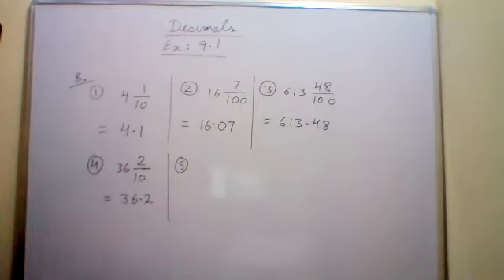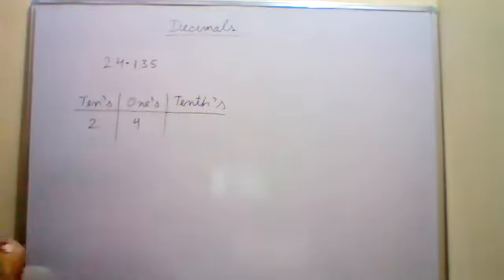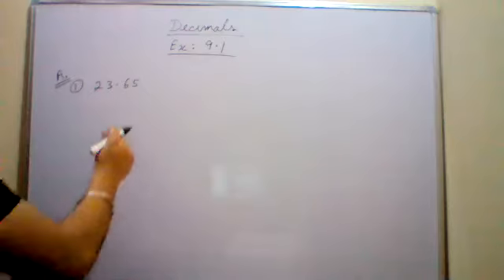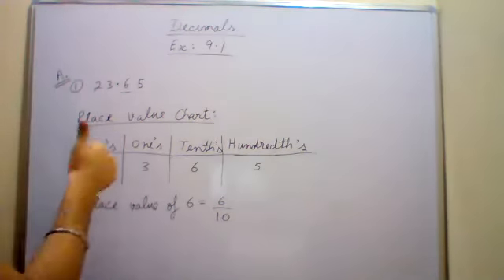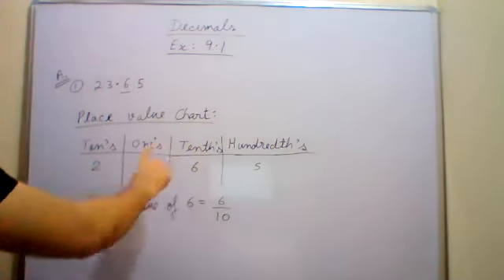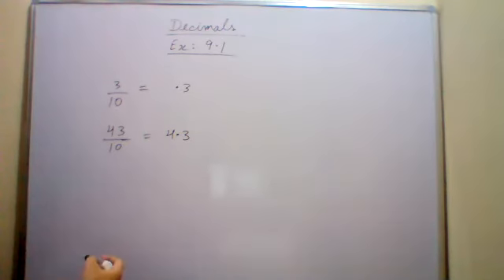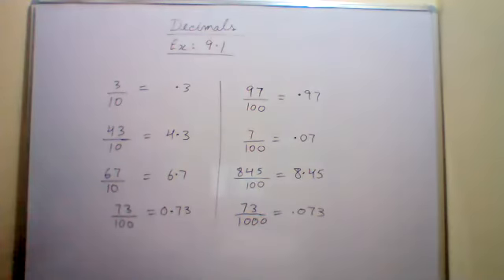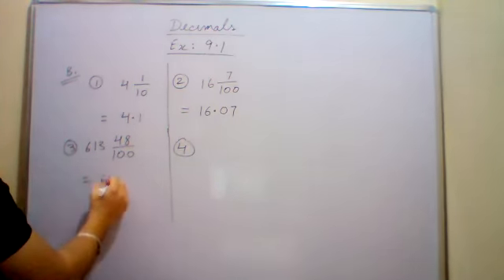Mathematics Class 5B and 5C 15-10-2020